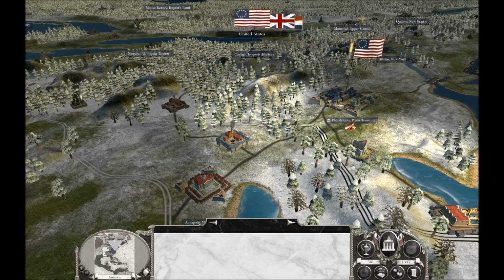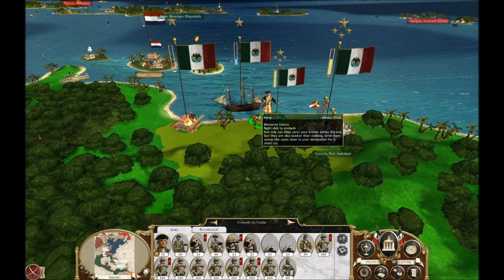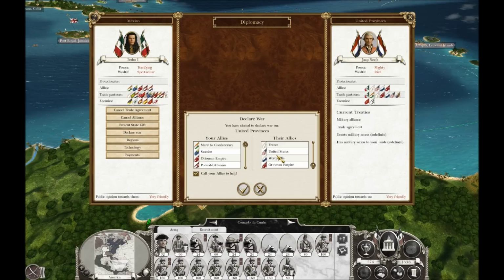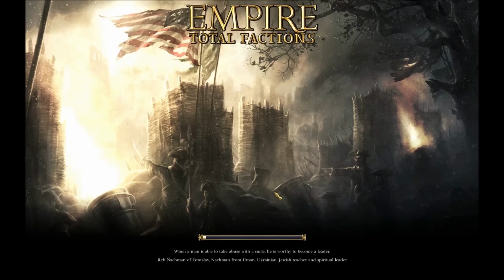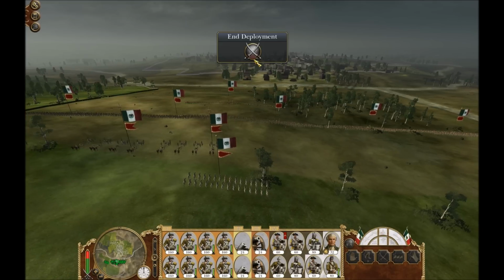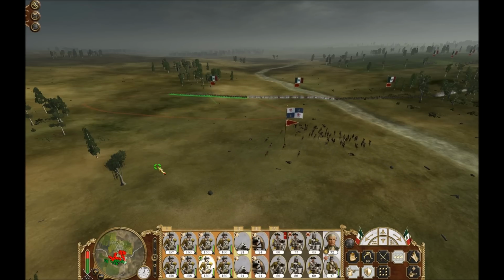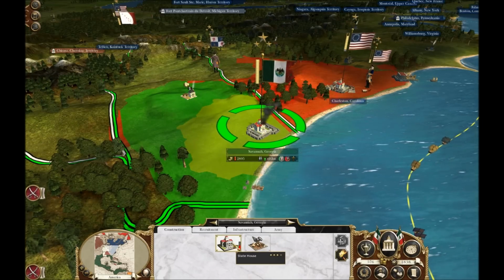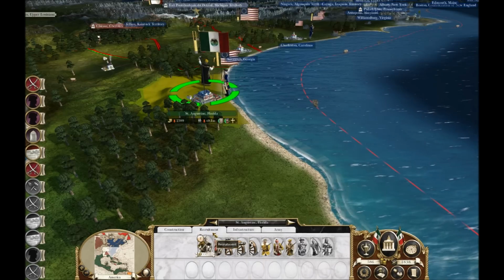Let's Play Empire: Total War-Mexico Campaign (Part 19)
Open War with the United States, devising the last strategy.